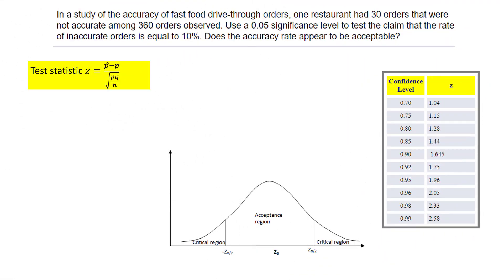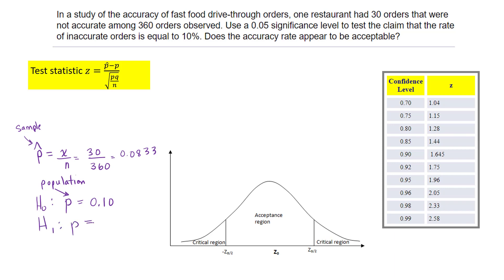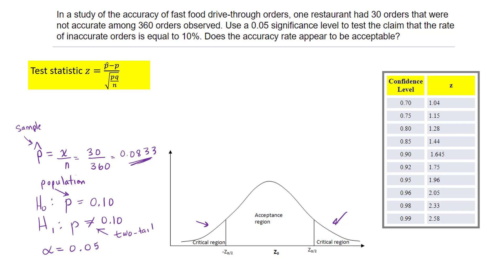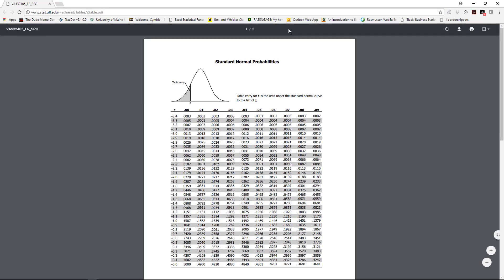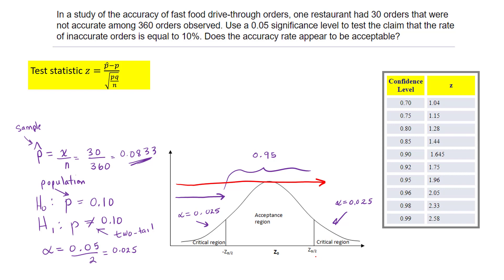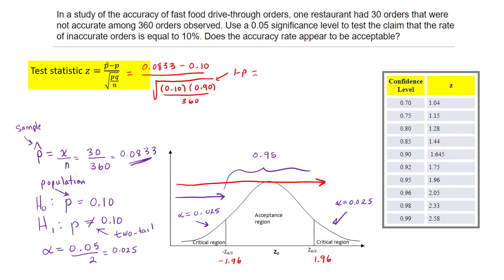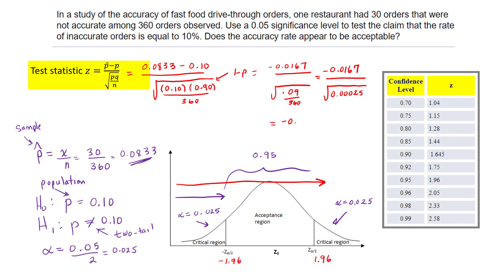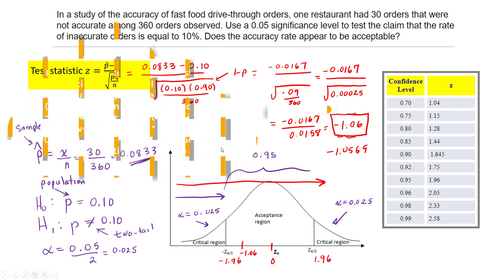Statistics: Hypothesis Test for a Proportion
Hypothesis Test Drive Thru Orders